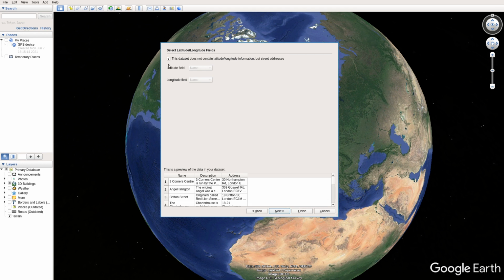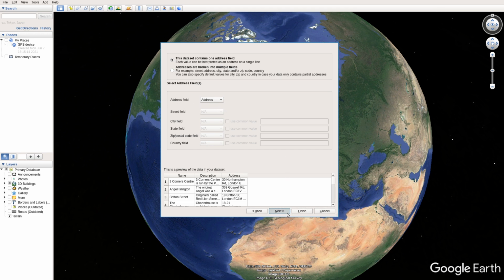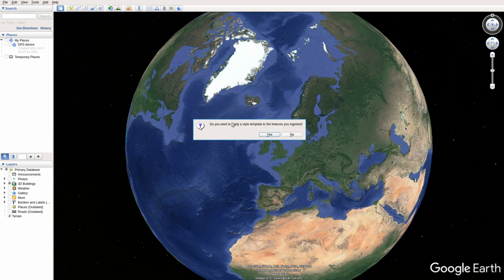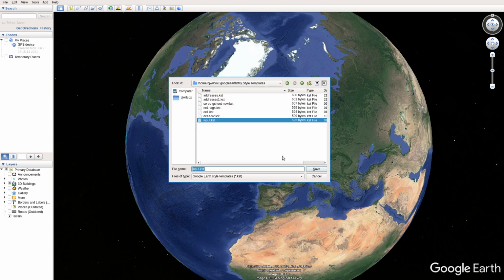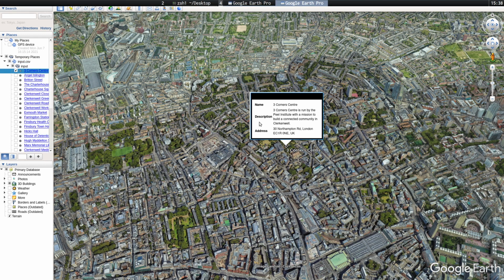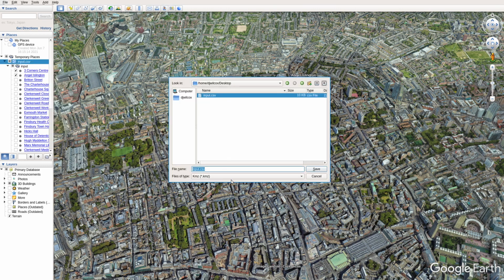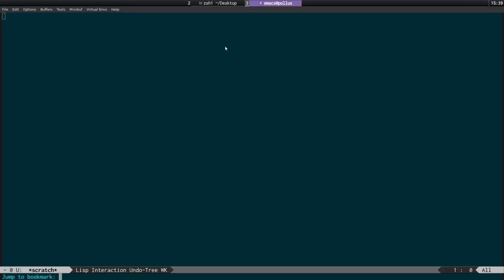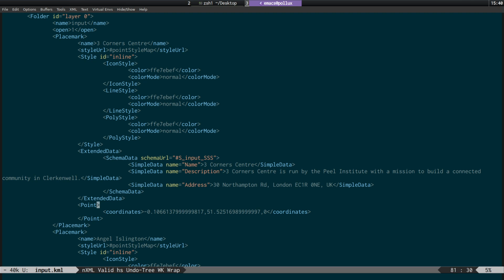Geocode addresses with Google Earth Pro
How to convert addresses into longitude and latitude coordinates using Google Earth Pro on the Desktop